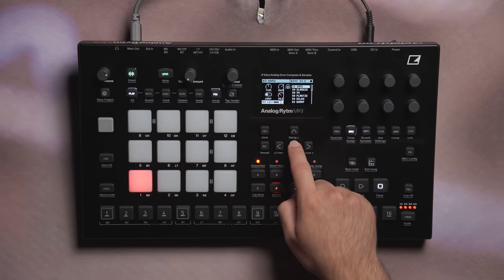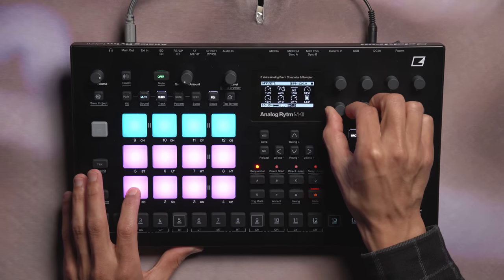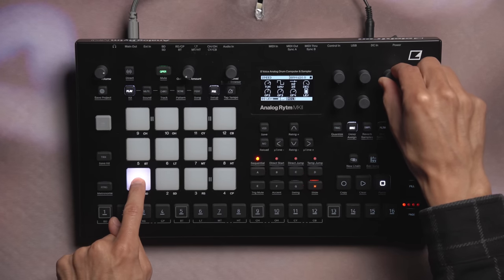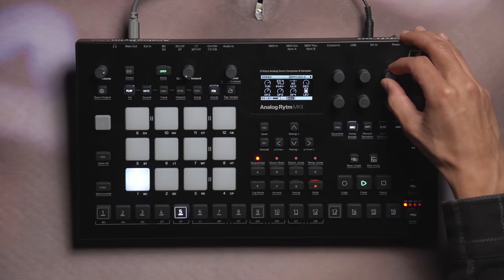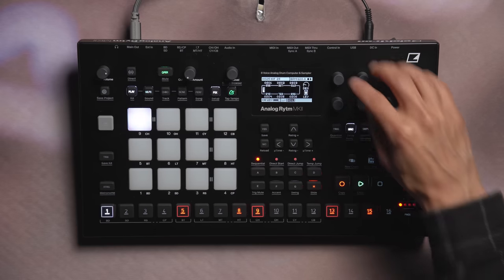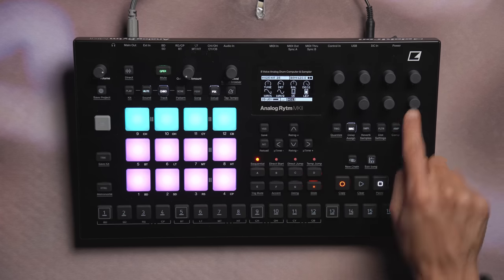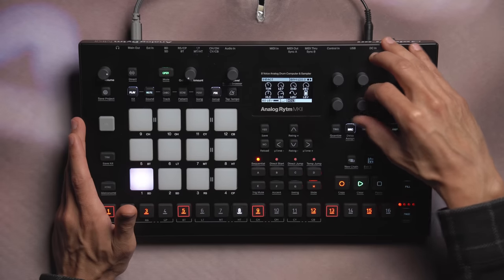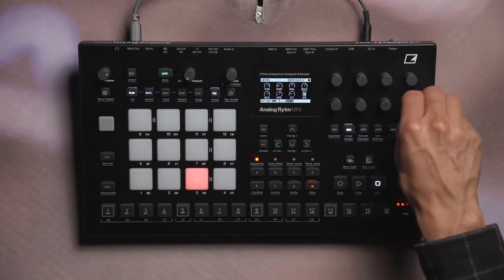Analog Rytm Superior Sonics // Analog Rytm OS 1.70 Upgrade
In this Analog Rytm OS 1.70 Upgrade video, we run through the five new machines that you can now add to your audio options. We'll also cover the new parameter controls added to some of the existing machines. This helps give the Rytm a new level of melodic potential.